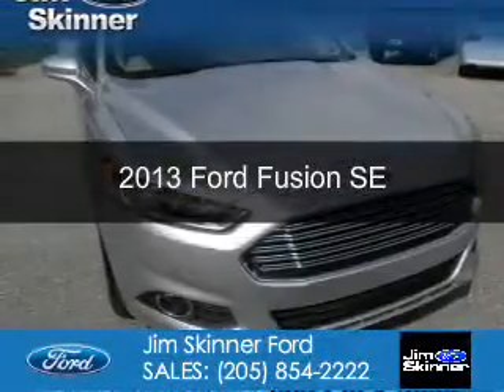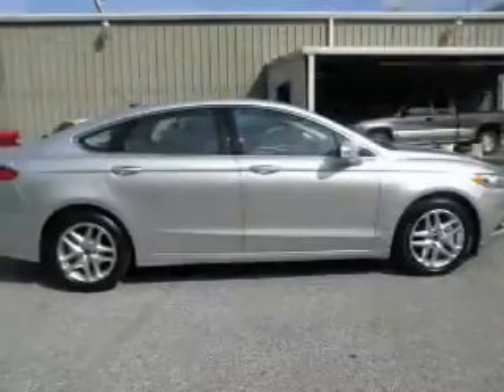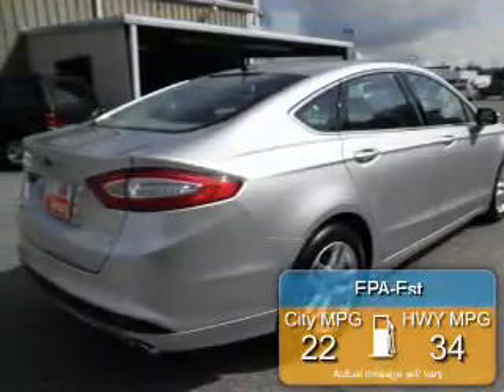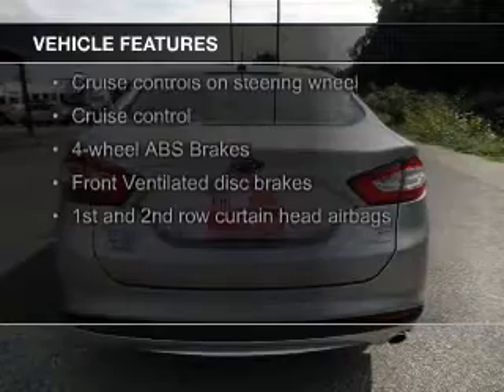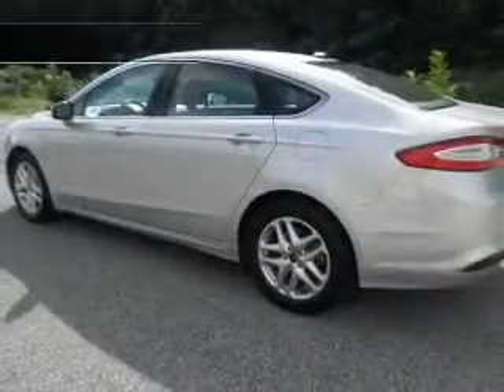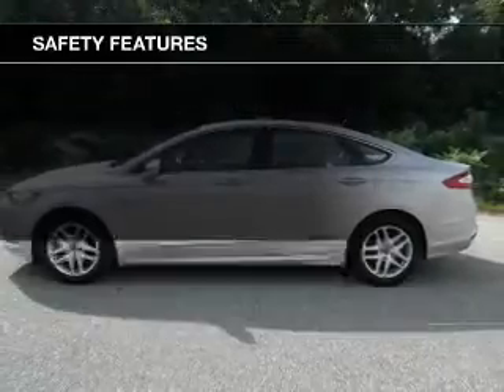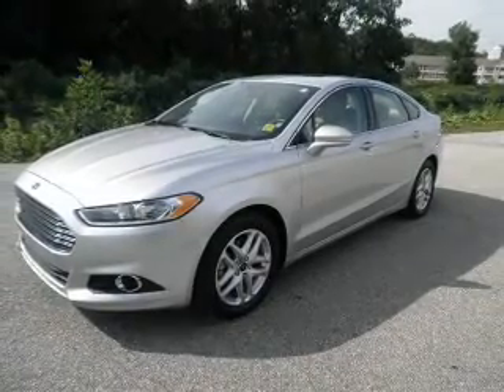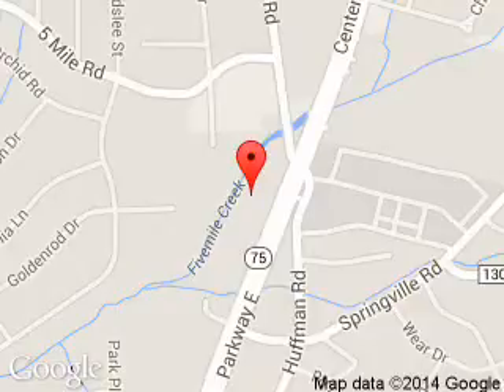2013 Ford Fusion - Birmingham AL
Phone:
Year: 2013
Make: Ford
Model: Fusion
Trim: SE
Engine: 1.6 liter inline 4 cylinder 16 valve
Transmission: 6-Speed Automatic with SelectShift
Color: Ingot Silver
Mileage: 19020
Address:
9924 Parkway East